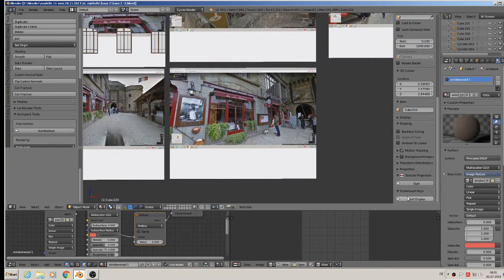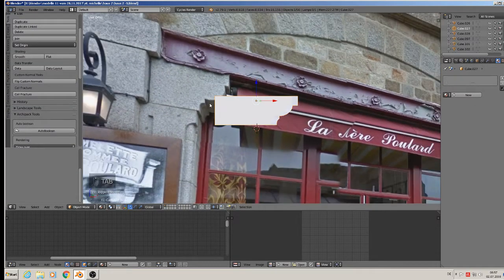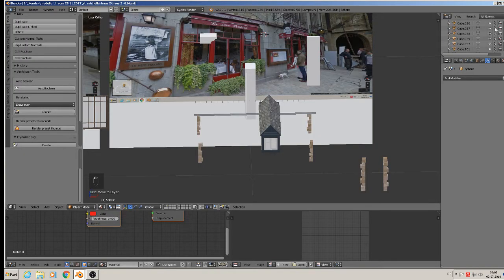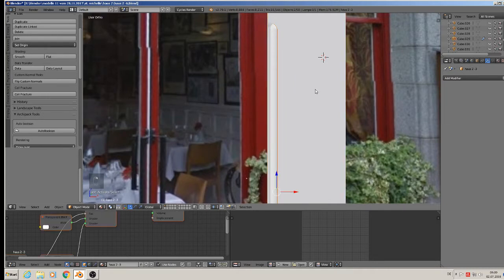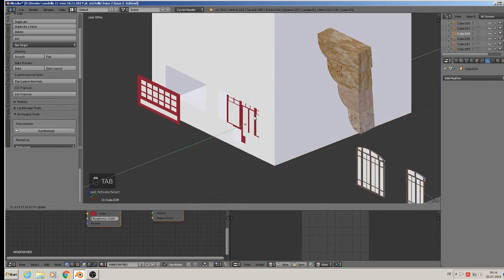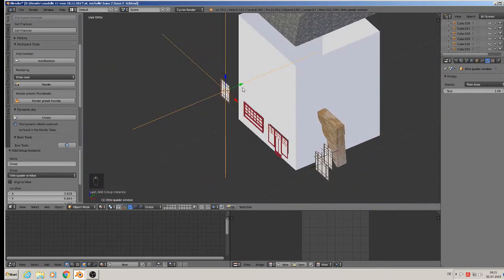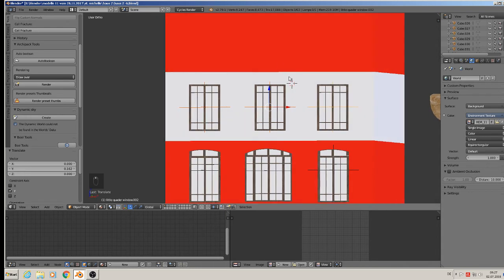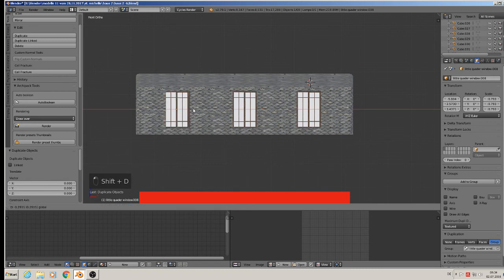Blender 3D Mega Tutorial St.Michel House 3 Part 3 extrude scale